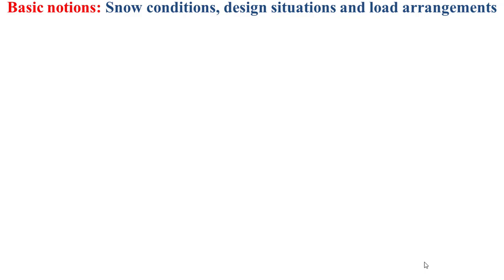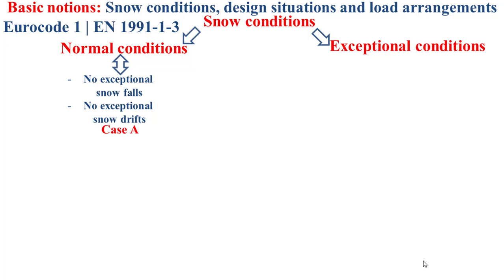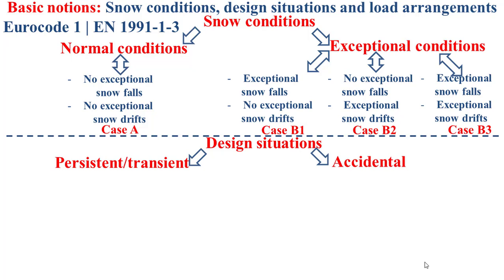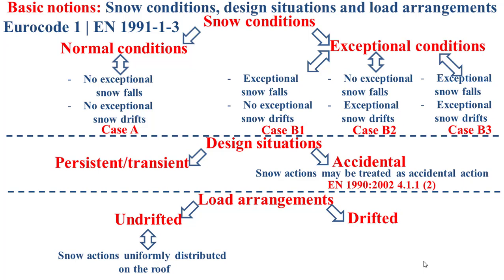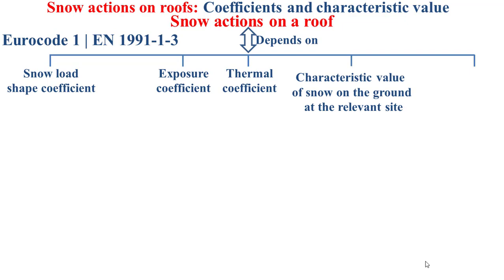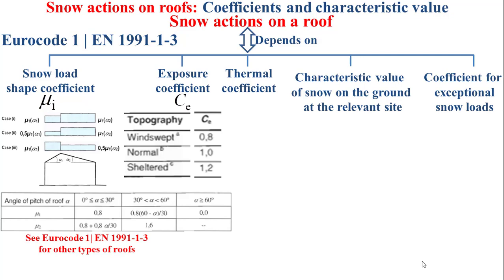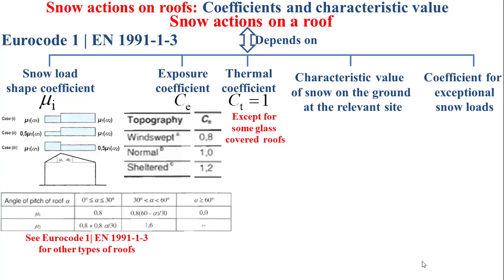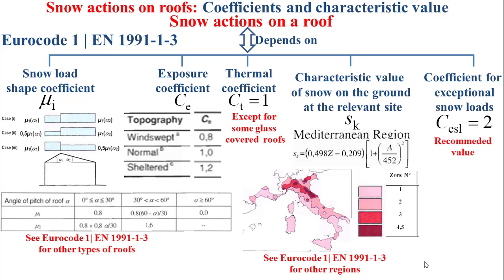Snow action (Snow load)_Eurocode 1 |EN 1991-1-3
This educational video technologically introduces how to determine the snow action (snow load) applied on roofs based on Eurocode 1| EN 1991-1-3 standards as simply and as clearly as possible.
00:00 Intro
00:20 Basic notions: Snow conditions, design situations and load arrangements
02:31 Snow actions on roofs: Coefficients and characteristic value
05:05 Snow actions on roofs: General formulas
06:46 End